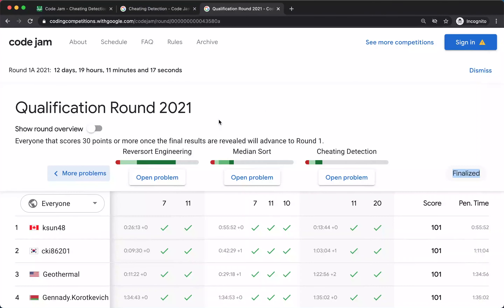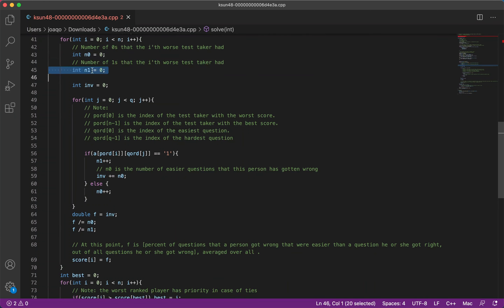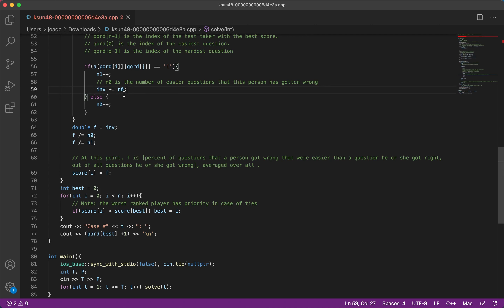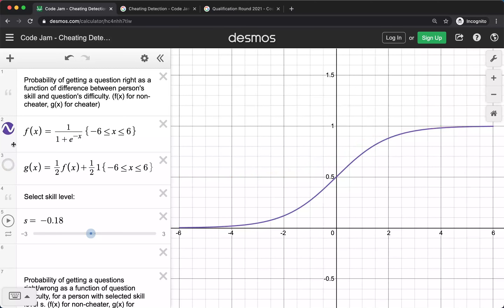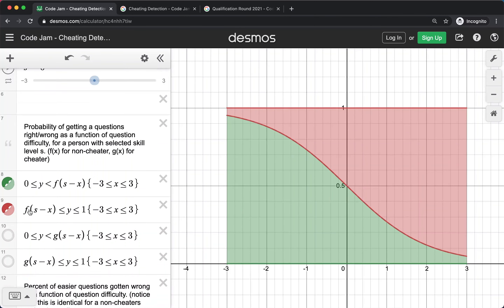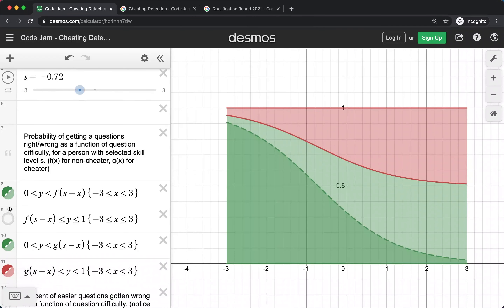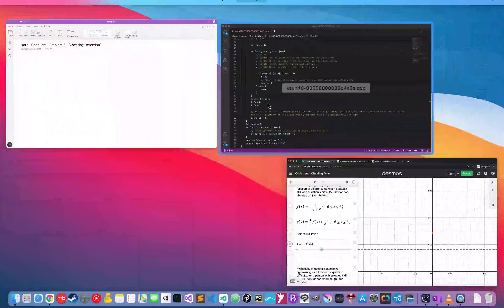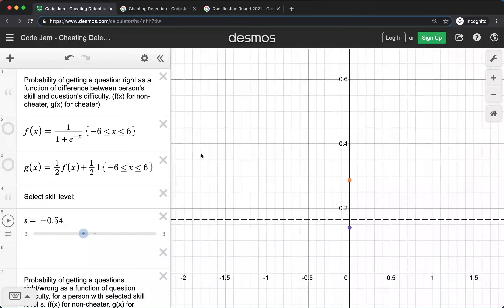"Cheating Detection" Solution Mathy Explanation - Code Jam 2021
I explain ksun48's solution to the problem Cheating Detection in Google Code Jam 2021 Qualification Round.

ksun48 had 1st place in the round and submitted this correct solution in less than 14 minutes. While the program is very short, it is not immediately obvious why it would work, so I go over some math that helps explain why it does.